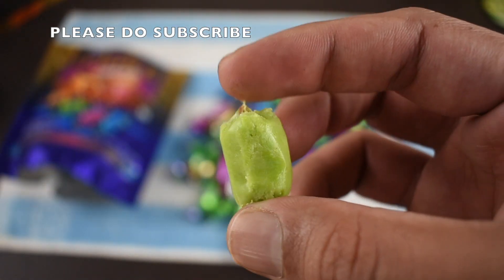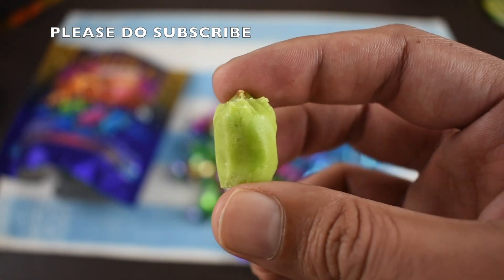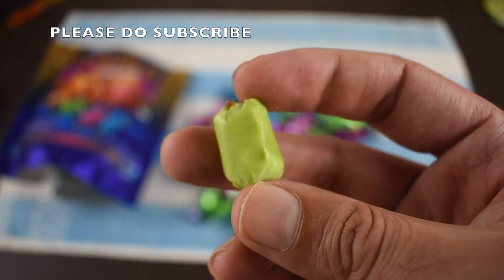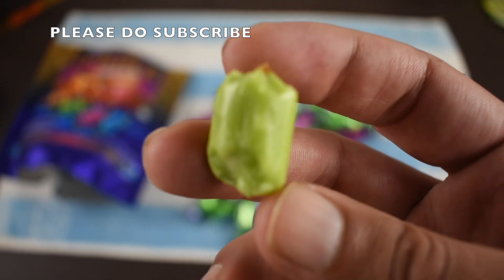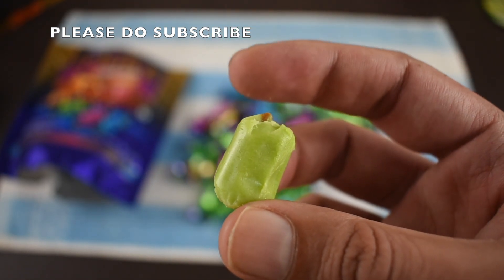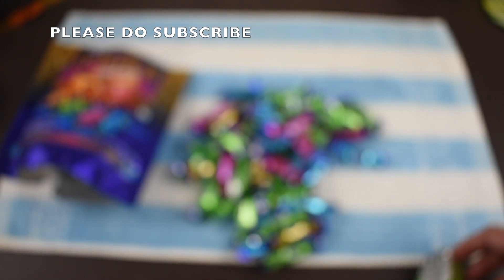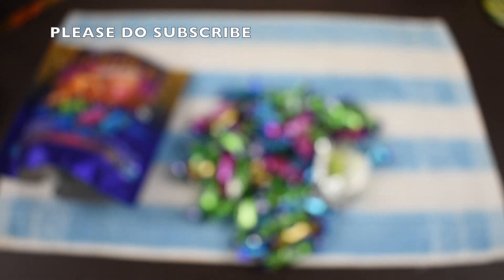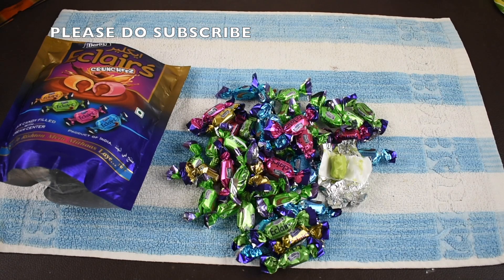Derby Eclairs Chocolate - Tasty and Yummy | Milk Rose Elachi and Coconut Flavours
DERBY ECLAIRS MILK ELAICHI ROSE AND COCONUT FLAVOURS

WELCOME, HERE YOU WILL FIND ALL THE UNBOXING OF THE PRODUCTS, CHOCOLATES, FOOD, FRUITS, KITCHEN ITEMS, HOME GADGETS AND MANY MORE.

PEACE :)